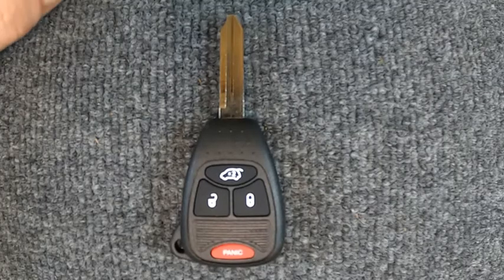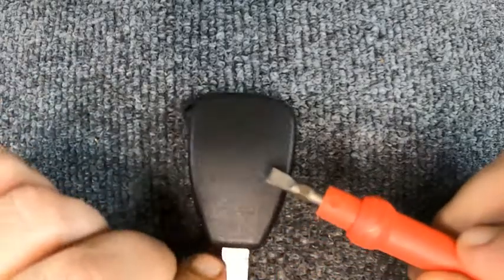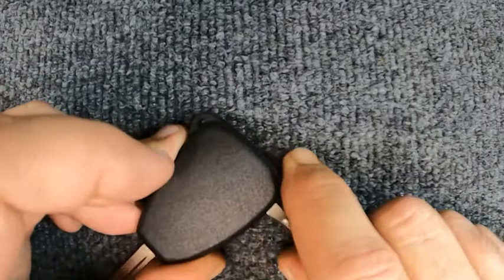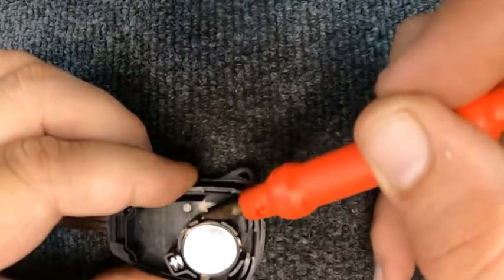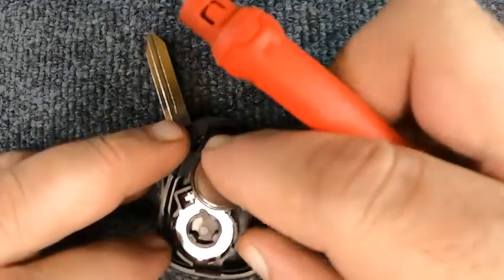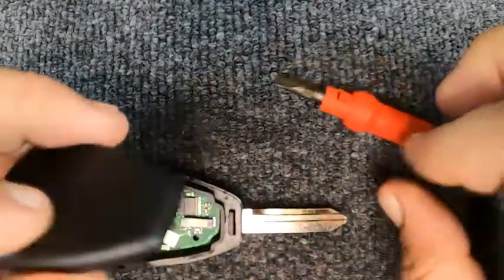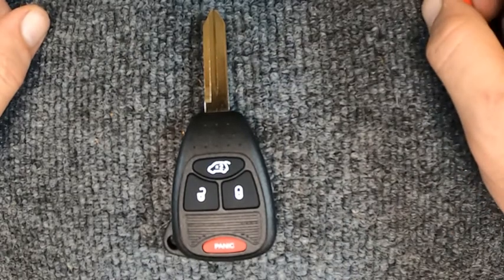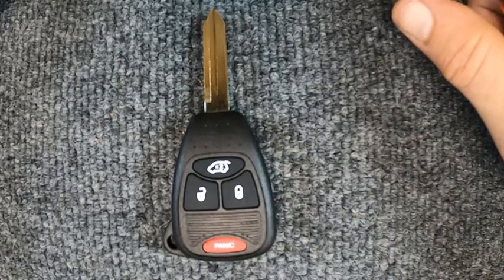How to replace a 2010 Jeep Wrangler 4 Button Remote Head Key Battery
Sgt. These How to video’s will include how to make your own Locksmith Tools weather for Automotive Unlocking, by pass tools, and Key making aids plus more. Some of our best tools are ones we made or tools we’ve customized. You will see that buying the newest or best tool doesn’t have to be a number one goal, we make money to build a company and reinvest in it to expand for our different markets. All this from 2 different Army Veterans who are also Locksmith owners with over 50 years in the Locksmith field. So you will hear stories from back when I started plus listen to us have problems learning the new tricks. Remember this is all free.